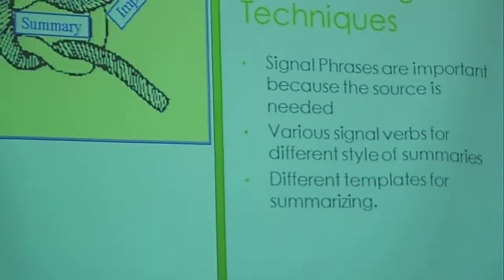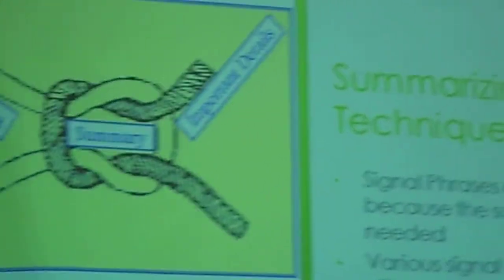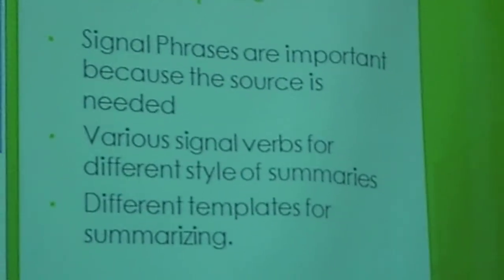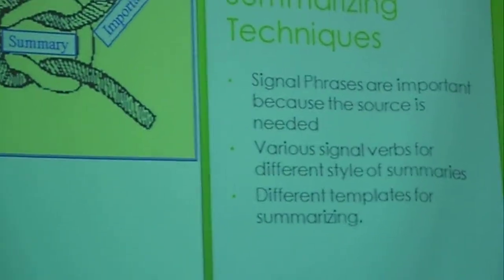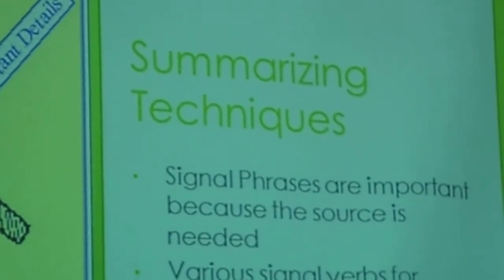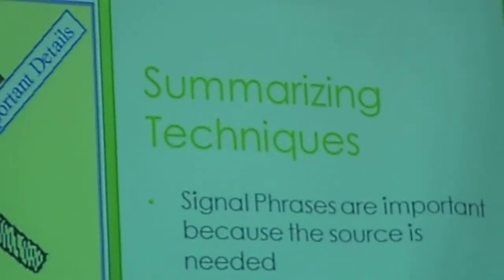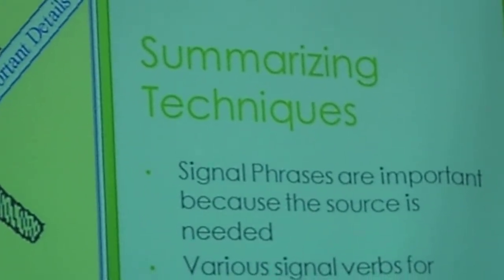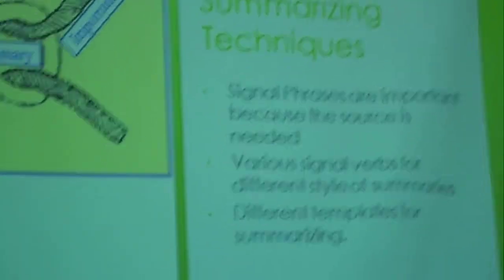Student Presentation on Summarizing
Student in a first-year writing class presents key points for faculty to consider adopting in non-writing classes.